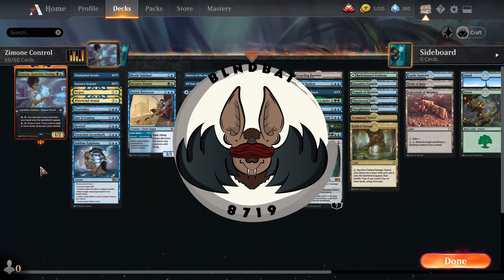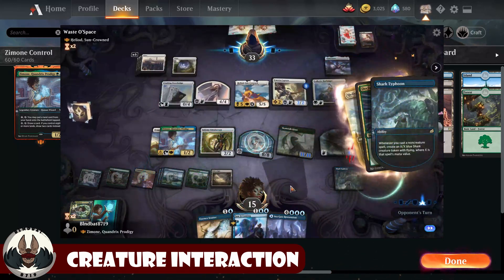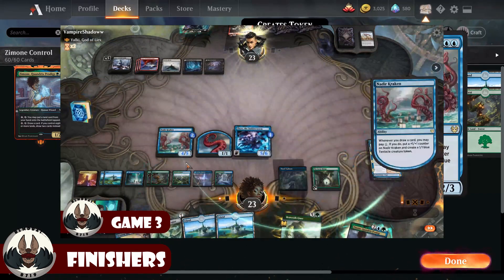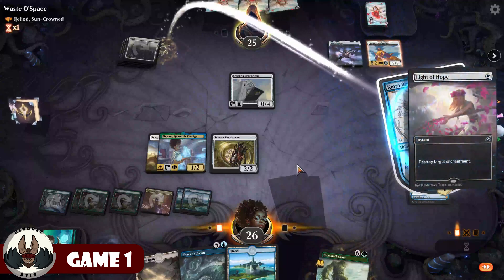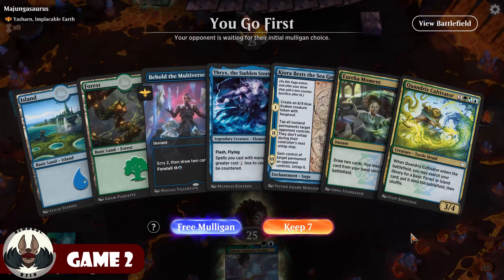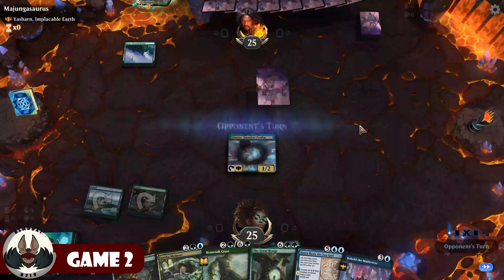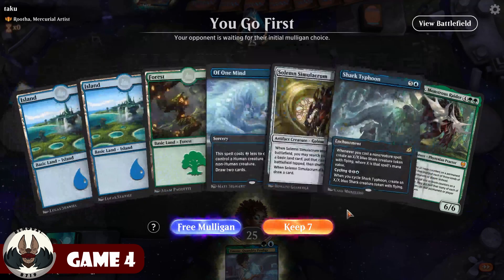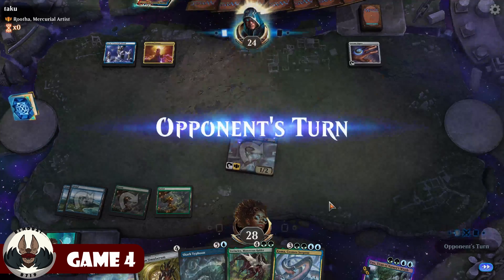Zimone, Quandrix Prodigy | UG Control | MTG Arena Brawl Gameplay & Deck Tech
On today's video, I'm playing a UG control deck masterminded by the Zimone, Quandrix Prodigy! Let me know what you think of the deck in the comments below!

Logo designed by Rafael Lopez

00:00 Intro/Deck Tech
08:39 Game 1 Vs. Heliod, Sun-Crowned piloted by Waste O'Space
19:21 Game 2 Vs. Yasharn, Implacable Earth piloted by Majungasaurus
26:09 Game 3 Vs. Valki, God of Lies piloted by VampireShadoww
36:34 Game 4 Vs. Rootha, Mercurial Artist piloted by taku
40:53 Outro

Commander
1 Zimone, Quandrix Prodigy (STX) 250

Deck
1 Thryx, the Sudden Storm (THB) 76
7 Island (STX) 369
1 Voracious Greatshark (IKO) 70
1 Thorn Mammoth (ELD) 323
1 Brazen Borrower (ELD) 39
1 Omen of the Sea (THB) 58
1 Mystic Subdual (IKO) 57
1 Alrund's Epiphany (KHM) 41
1 Sublime Epiphany (M21) 74
1 Shark Typhoon (IKO) 67
1 Kiora Bests the Sea God (THB) 52
1 Sea Gate Restoration (ZNR) 76
1 Vorinclex, Monstrous Raider (KHM) 199
7 Forest (STX) 375
1 Beanstalk Giant (ELD) 149
1 Koma, Cosmos Serpent (KHM) 221
1 The Great Henge (ELD) 161
1 Ugin, the Spirit Dragon (M21) 1
1 Castle Vantress (ELD) 242
1 Nadir Kraken (THB) 55
1 Disdainful Stroke (KHM) 54
1 Essence Scatter (IKO) 49
1 Negate (STA) 18
1 Whirlwind Denial (STA) 23
1 Midnight Clock (ELD) 54
1 Saw It Coming (KHM) 76
1 Neutralize (IKO) 59
1 Rewind (M21) 63
1 Uro, Titan of Nature's Wrath (THB) 229
1 Cultivate (STA) 51
1 Quandrix Cultivator (STX) 218
1 Solemn Simulacrum (M21) 239
1 Behold the Multiverse (KHM) 46
1 Of One Mind (IKO) 60
1 Bala Ged Recovery (ZNR) 180
1 Barkchannel Pathway (KHM) 251
1 Vineglimmer Snarl (STX) 274
1 Temple of Mystery (M21) 254
1 Command Tower (ELD) 333
1 Crawling Barrens (ZNR) 262
1 Fabled Passage (ELD) 244
1 Field of Ruin (XLN) 254
1 Labyrinth of Skophos (THB) 243
1 Thornwood Falls (M20) 258
1 Decisive Denial (STX) 177
1 Eureka Moment (STX) 184
1 Quandrix Campus (STX) 271

Video #41